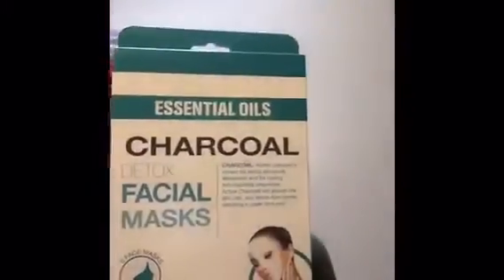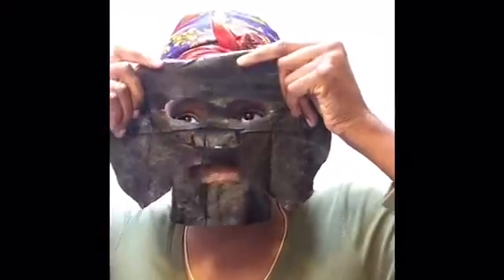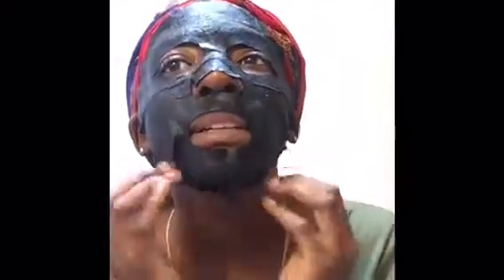Charcoal Detox Facial Mask